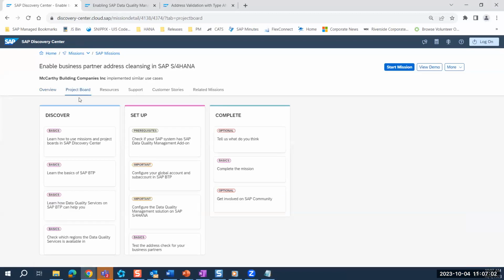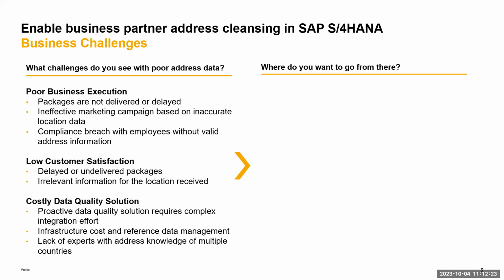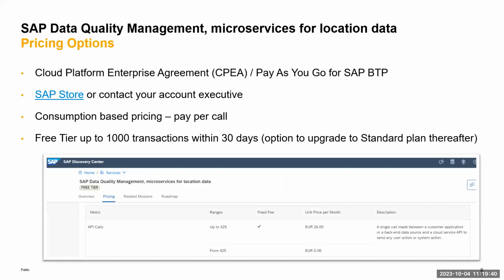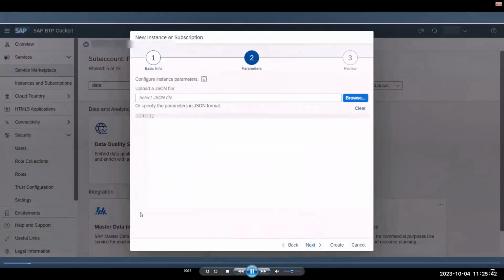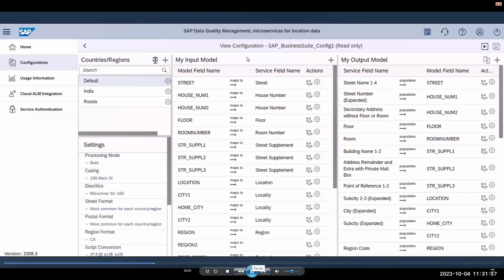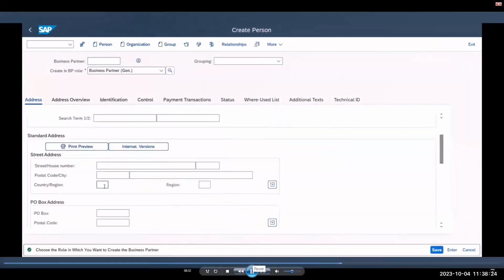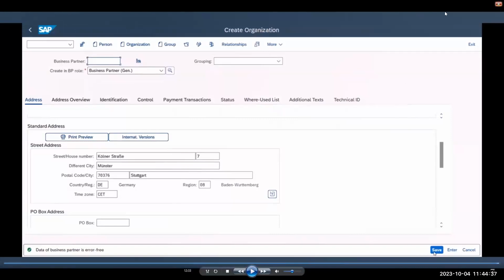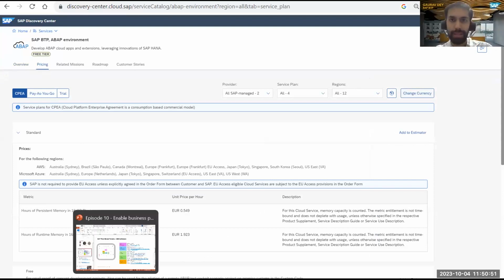Enable business partner address cleansing in SAP S/HANA | SAP Garage Episode 10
Enable address cleansing capabilities for your business partners data on SAP S/4HANA to reduce inaccurate and incomplete location data, which can lead to increased shipping costs, delayed deliveries, duplicate business partner data and inaccurate location based analytics. Implementing this use-case will enable line of businesses to eliminate data entry errors with a proactive data quality check and also keep the existing data up-to-date.